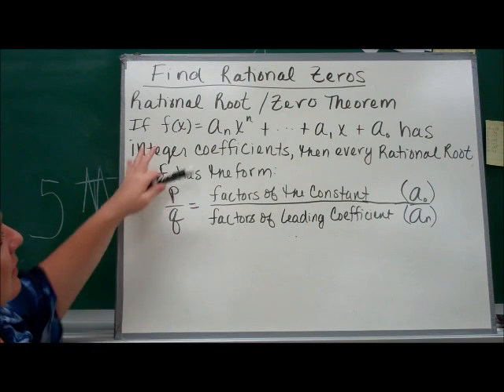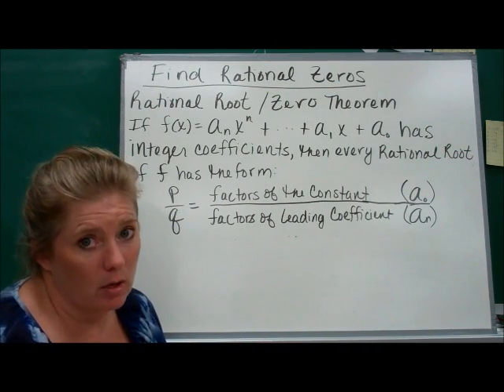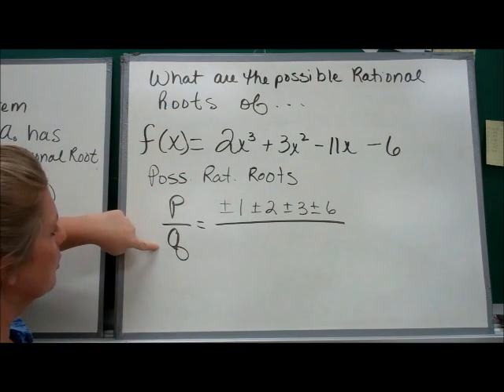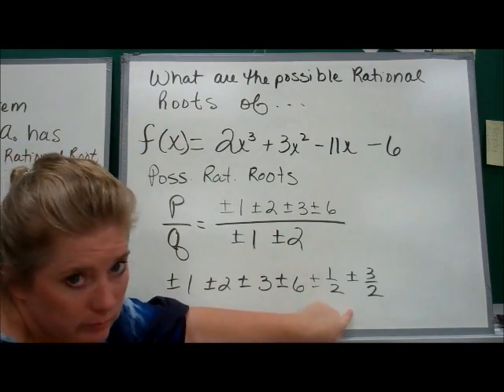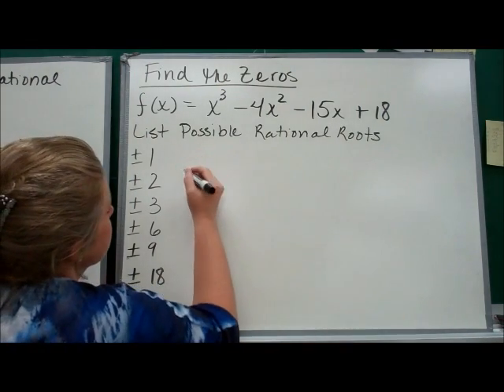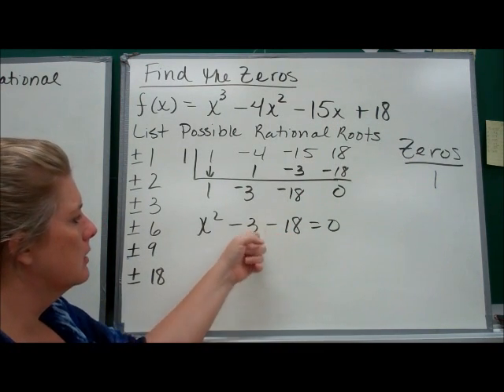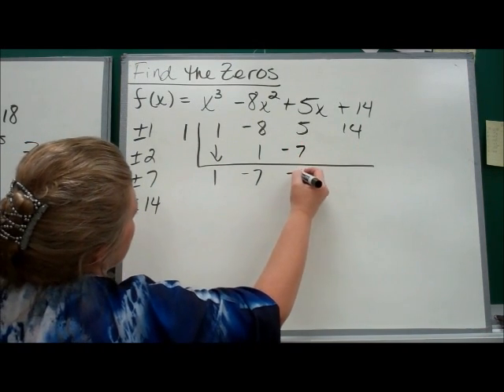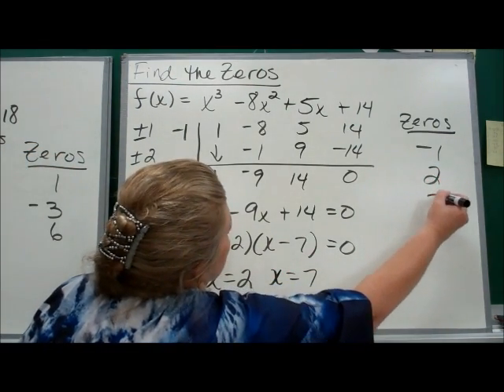A2H 5 6 Part 1